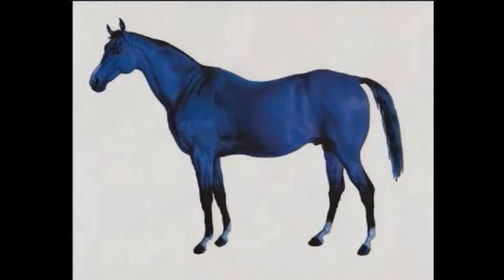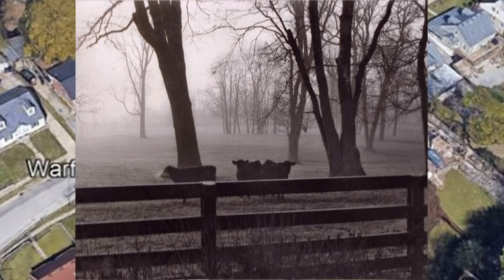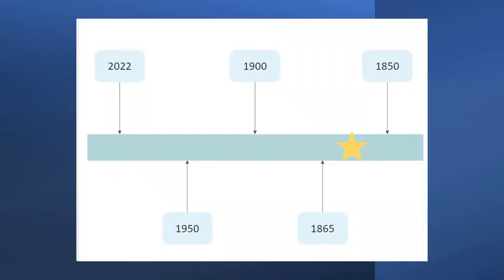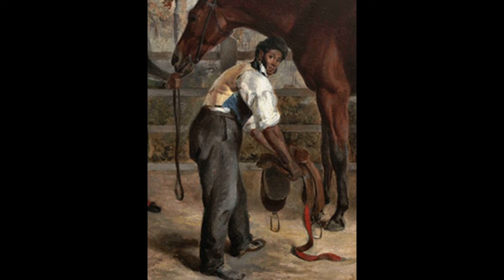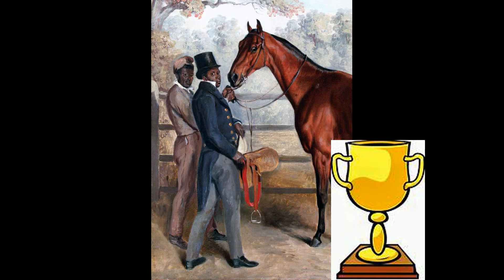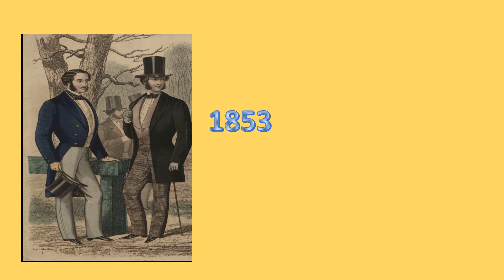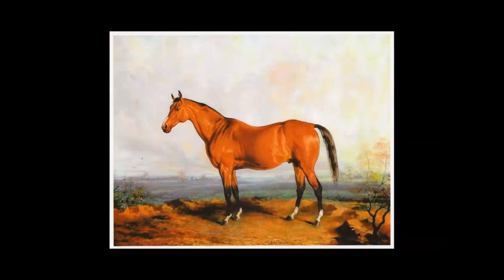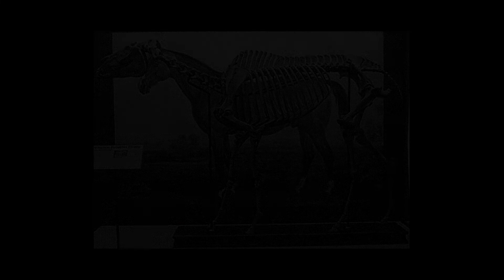The horse that became the symbol of a city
A brief history of the 19th-century horse that became the symbol of the city of Lexington, KY.